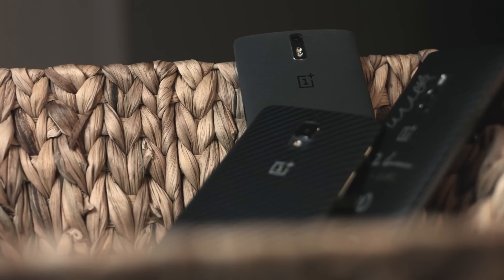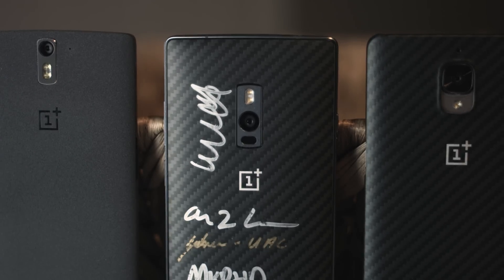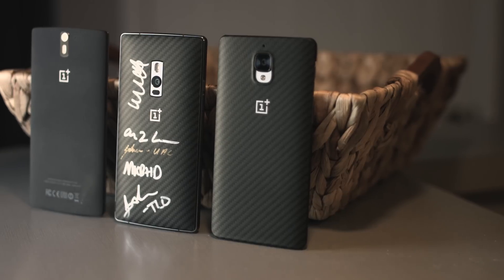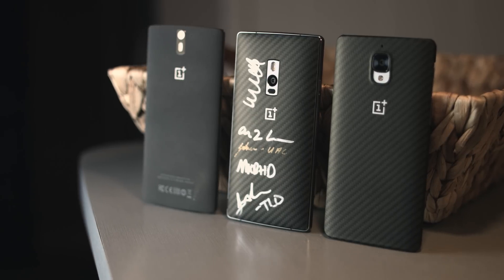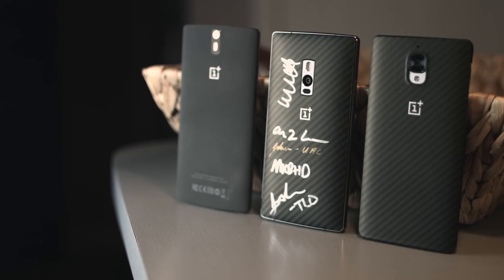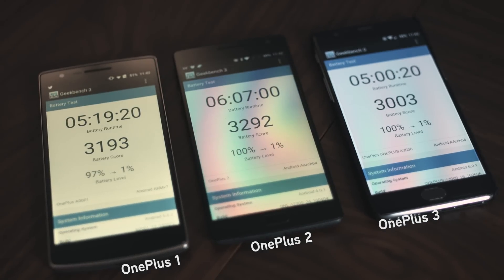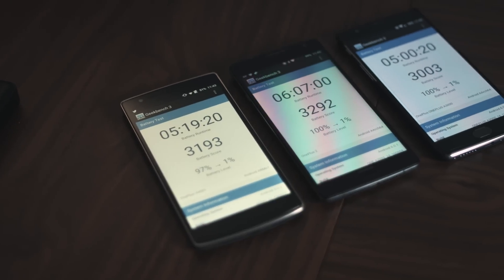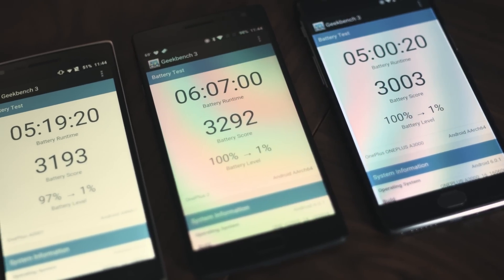OnePlus 3 | Benchmarks (OP 1, 2 & 3)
Check out how OnePlus has improved over the years running benchmarks on the OP 1, 2 & 3.